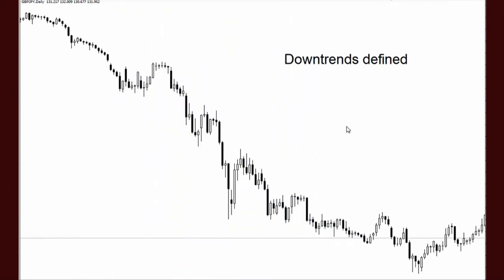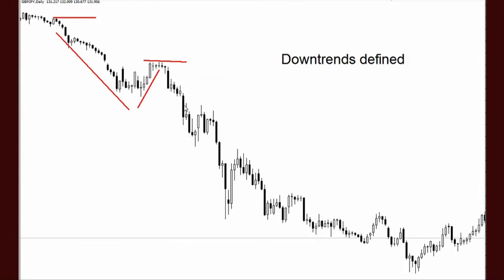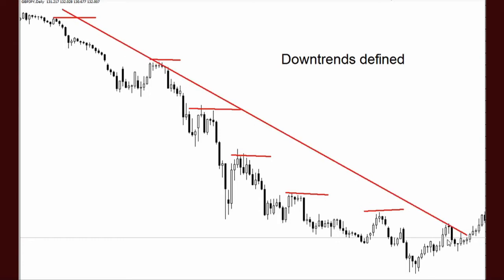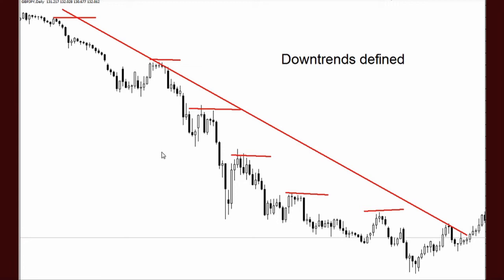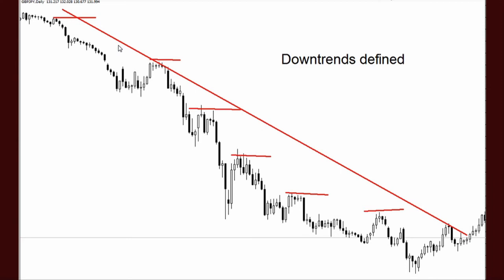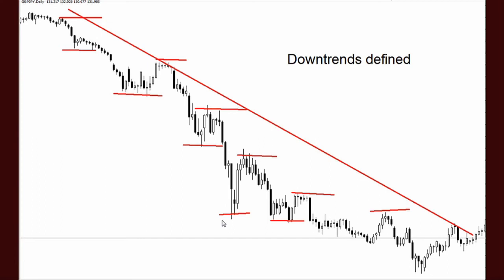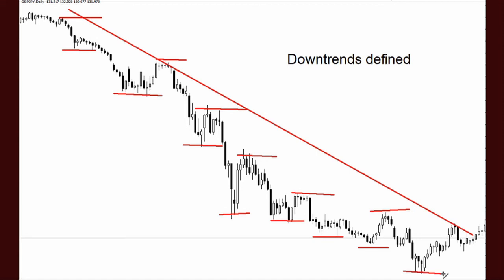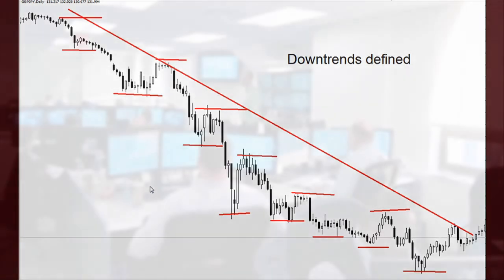Identifying the downtrend - Currency School New York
This is a short clip from one of our 2 hour webinars. The Online 228 ® course, as its name suggests, comprises 2 hour webinars, twice a week for 8 weeks. Currency School New York is the education arm of Forex New York City LLC based in the heart of Manhattan, opposite Grand Central Station.

At Currency School New York, we bring together top educators in foreign currency trading. We strive to bring you the best teaching content using leading edge technology and the best quality audiovisual output.

As well as distant learning courses to suit every trader from novice to advanced, we also run live training courses on the trading floor at Forex New York City LLC. Again all levels are catered for. We have the Trading Floor 5Live® courses. These are three, five day courses for beginner, intermediate and advanced traders.

We also have our flagship premier training course, Trading Floor Pro®. This course is a combination of distance learning and live training on the Forex New York City LLC trading floor. It lasts two months. Successful students will then be in a position to prepare for their regulation exams and start on the road to becoming a money manager.